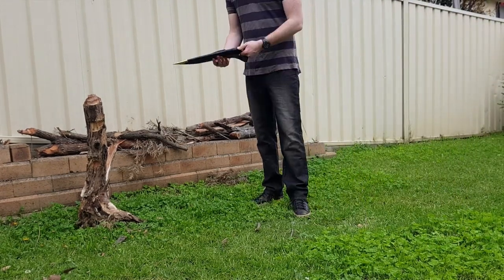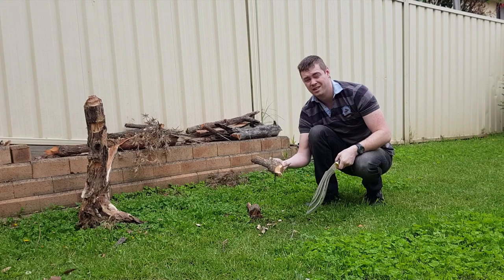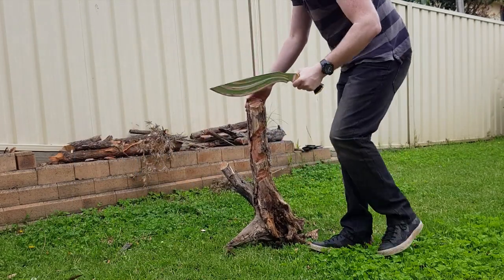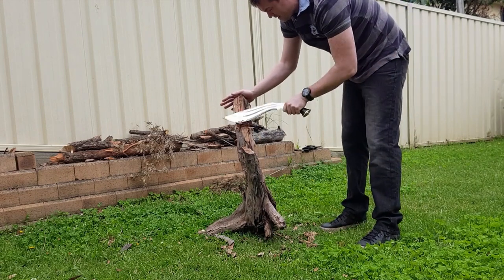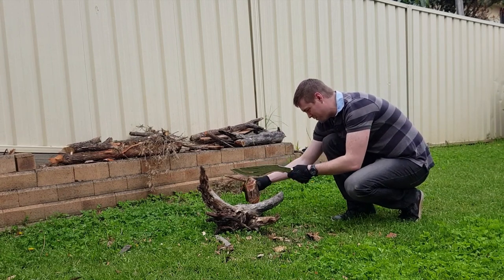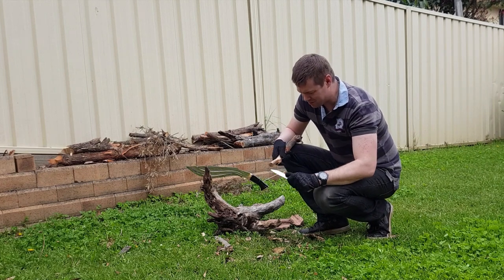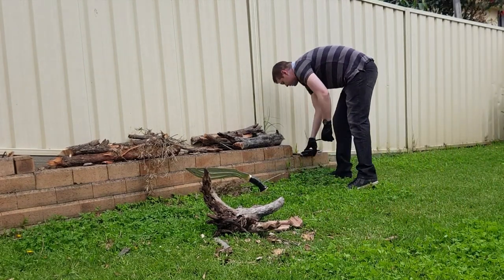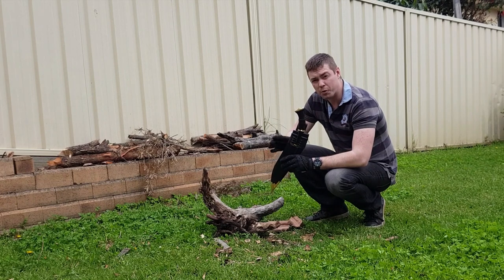Kukri review: Derringer by KKH.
The water quenched Derringer Khukuri by Khotang Khukuri Handicraft. To purchase, either comment here or PM myself or Barun Baraily. Hopefully we will have a website soon.